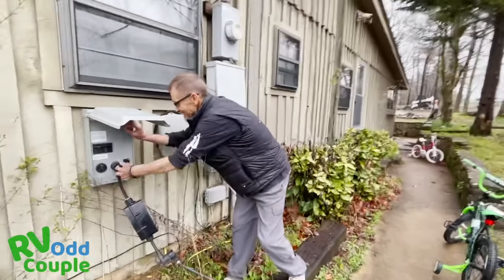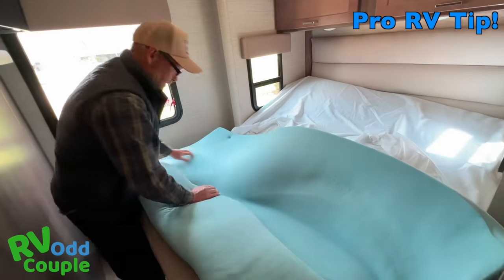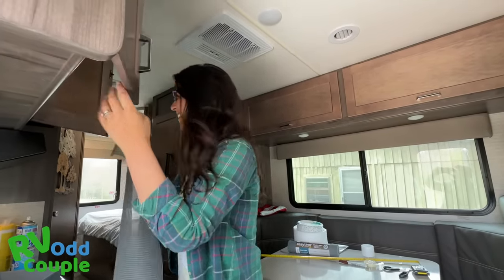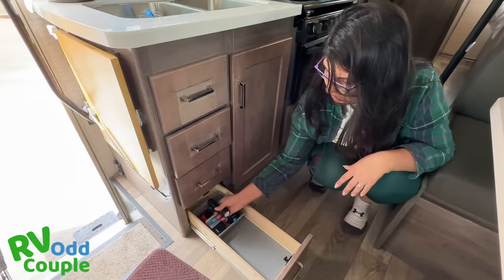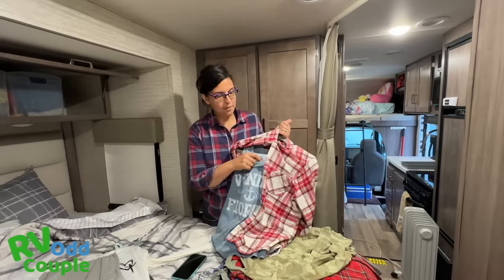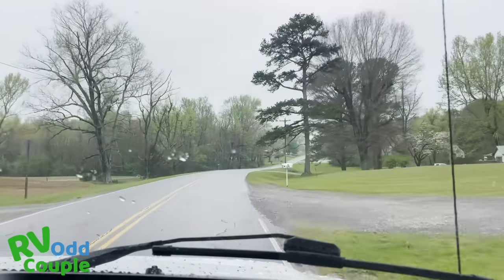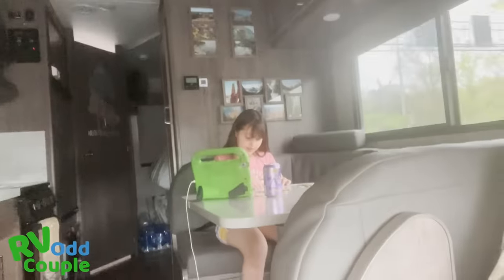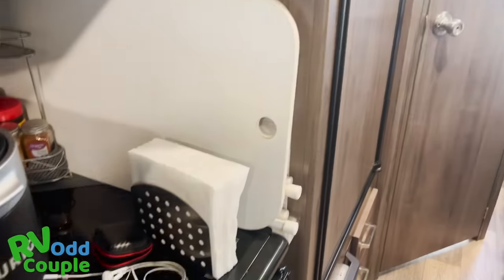Pro RV Hacks for Full Time RV Living! Tips & Tricks to Organizing an RV & Driving a Motorhome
Experts in Recreational RV Living, the RV Odd Couple share RV Camping Tips & Tricks.  They share everything you need to know from RV organizing hacks for full time living, Travel Tips for the best snacks, RV storage and organizational tips, how to make an RV mattress comfortable, driving a class c motorhome and navigating city traffic in an RV, and RV closet organization ideas.  In fact, there are so many Pro RV Living Tips that we recommend that you take a pen and paper and jot down all these tips.

Timestamps:
00:45- The Best Tool for Organizing your RV for full time living
01:45- The Cheapest way to make an RV Mattress Comfortable
04:09- The best Motorhome storage tip
06:20- How to get the most delicious and healthy RV Snacks for cheap
07:49- How to maximize the little space the closet for tiny living
09:53- Driving RV Tips to make the drive less stressful
10:56- RV Driving Tip to navigate safely
11:59- How to Drive an RV in a big city
12:45- How to avoid Rush-hour traffic in an RV
13:00- How to get food, rest and camp for cheap when on the road.

We’re the RV Odd Couple.  We sold our house and most of all our possessions to live in an RV, pursuing freedom, independence and adventure. We documented the process to transition into full-time RV living with our family and experienced the RV travel mistakes. This channel provides valuable trailer travel tips and tricks, RV life basics, and motorhome beginners tips. We upload fifth wheel RV vlog adventures as we travel the country! If you’re into traveling vlogs, RV country traveling, or want to start full time RV living on the right foot, join on the adventure of our lives.